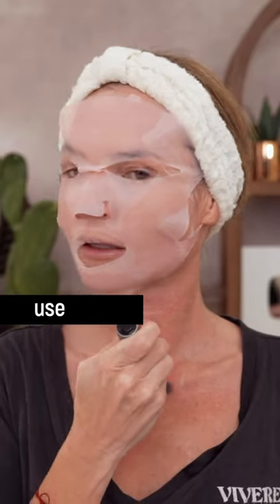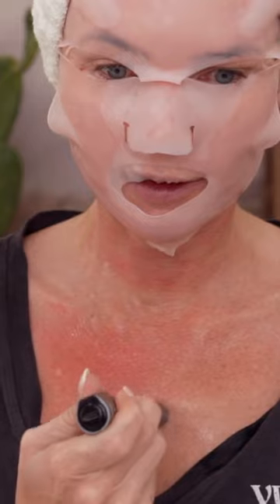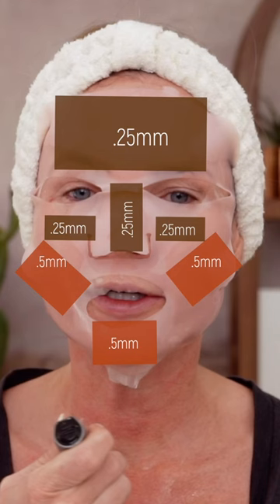What depth and cartridge do you use for microneedling your face?